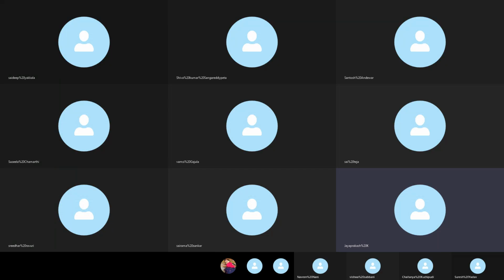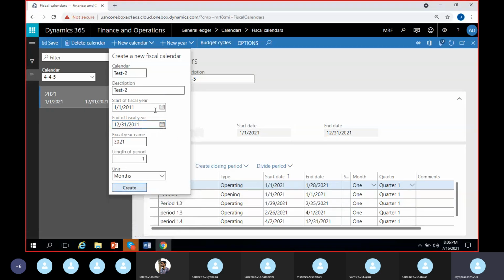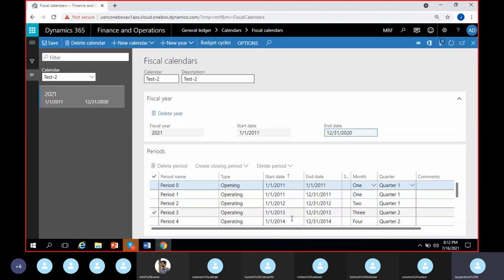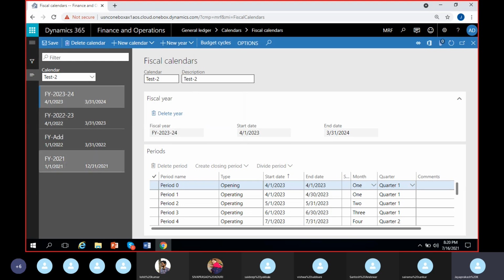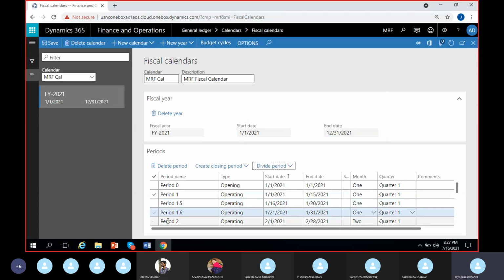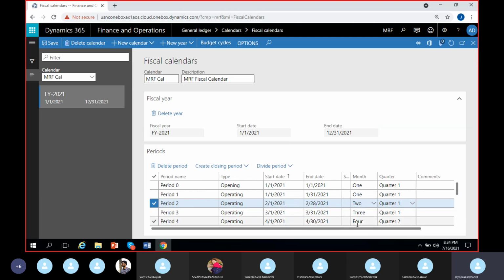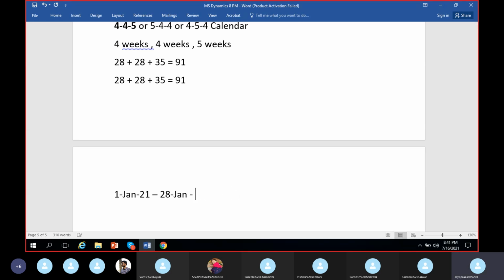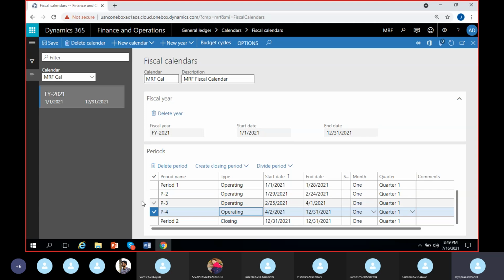5 Fiscal Calendar, Ledger Calendar